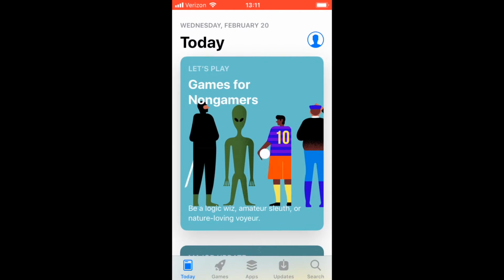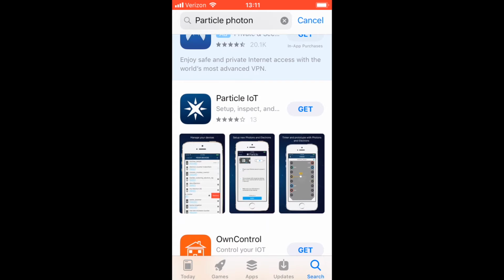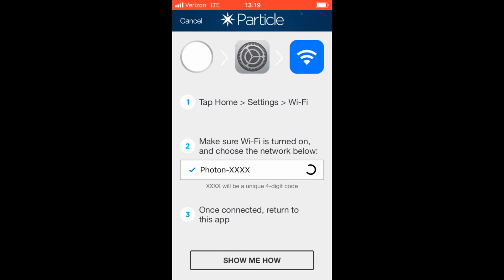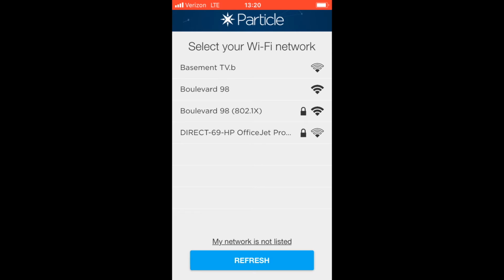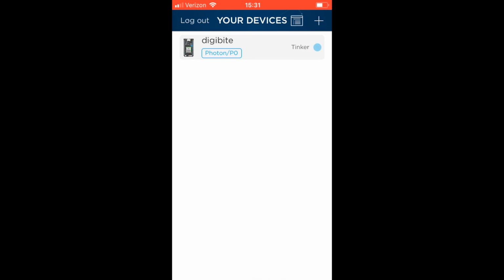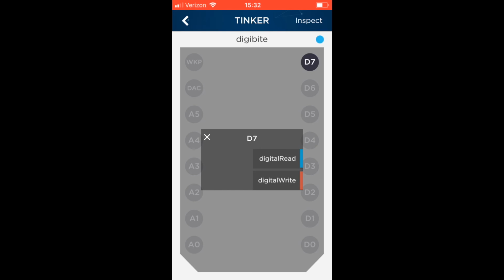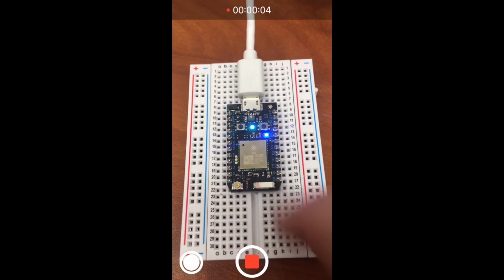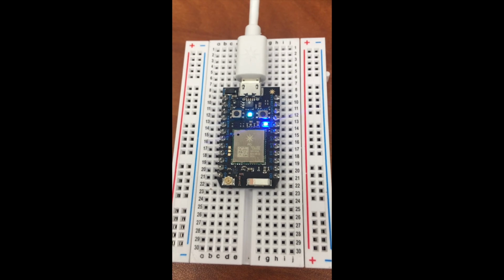Tutorial on connecting a Particle Photon kit